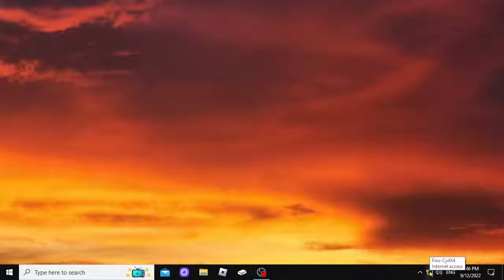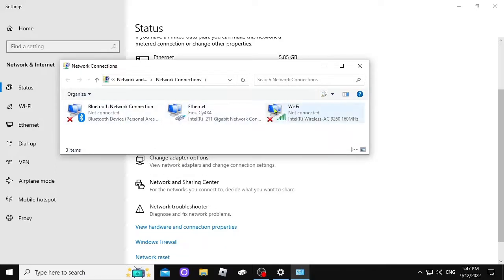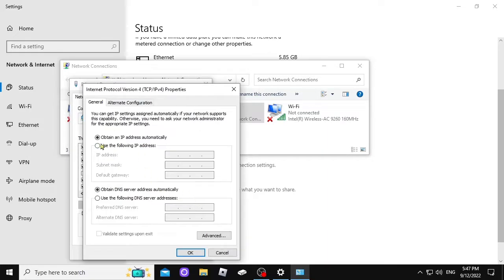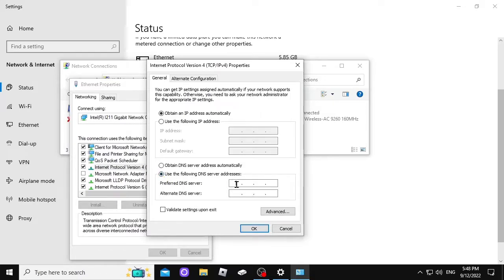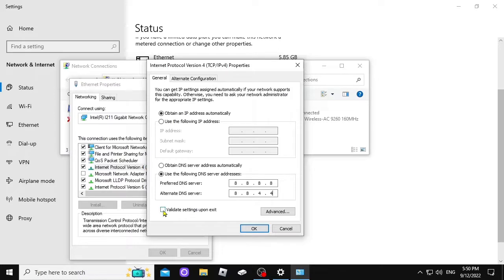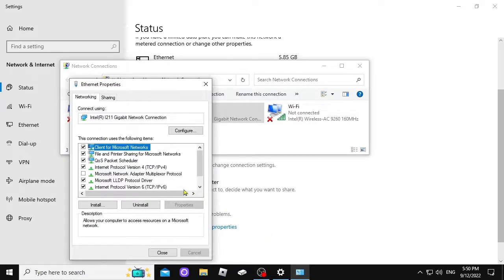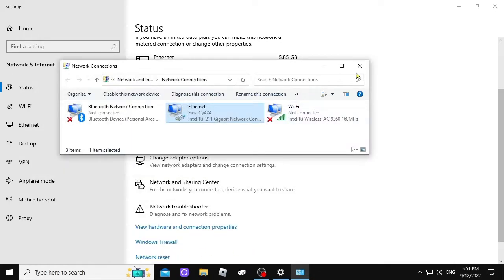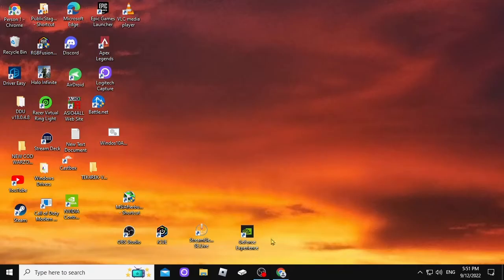HOW TO CHANGE DNS SERVER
fast Dns What i been using on my gaming pc